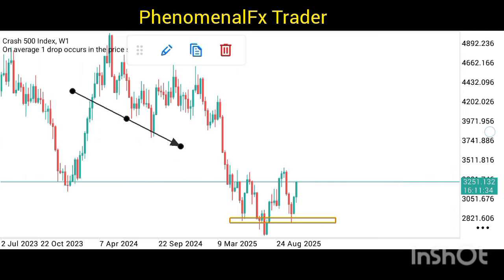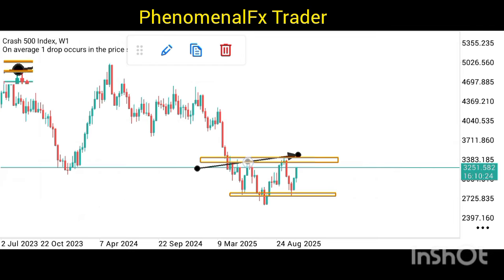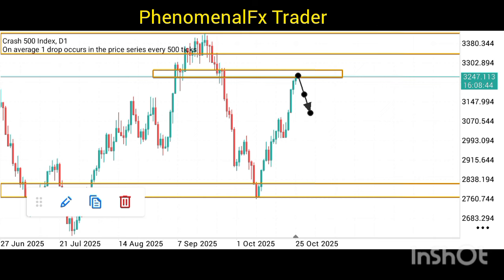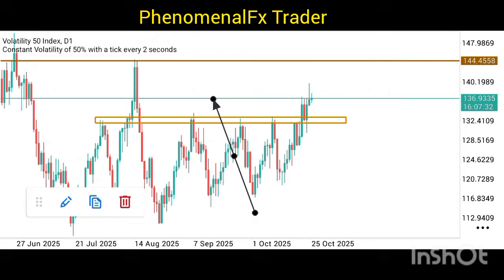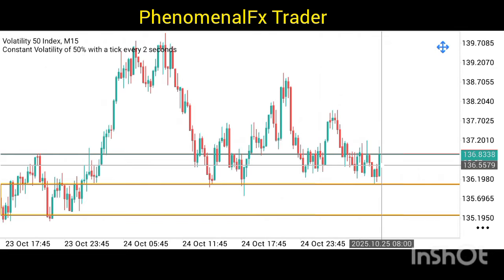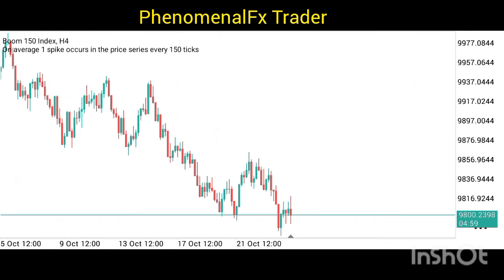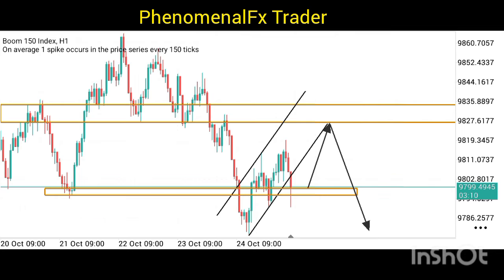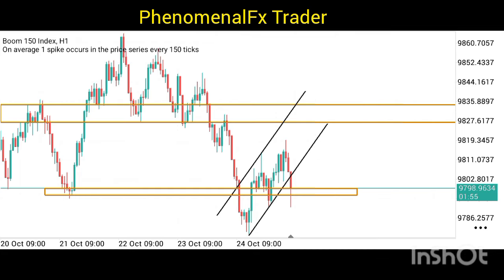Profitable Trading Strategy for Boom and Crash & Volatility | Price Action Strategy for Synthetics